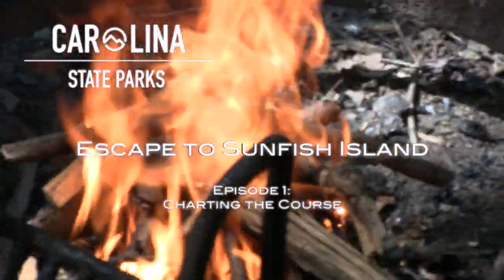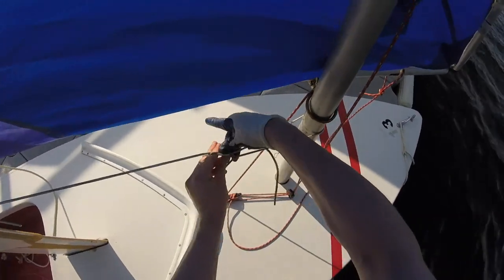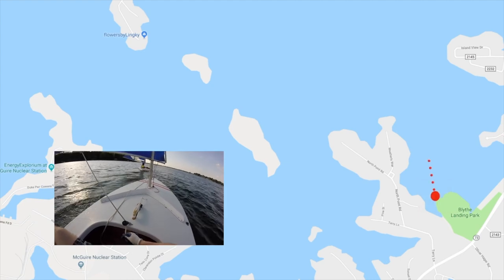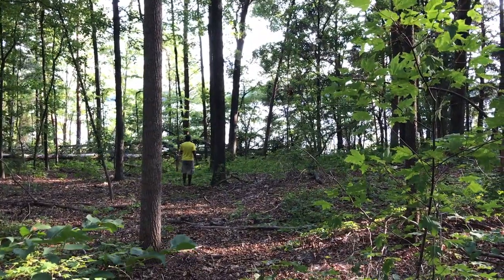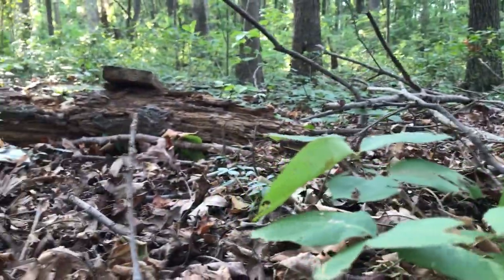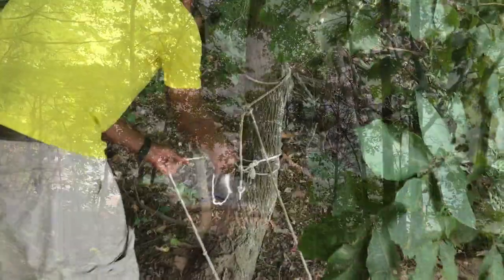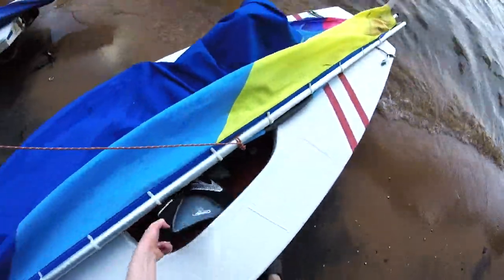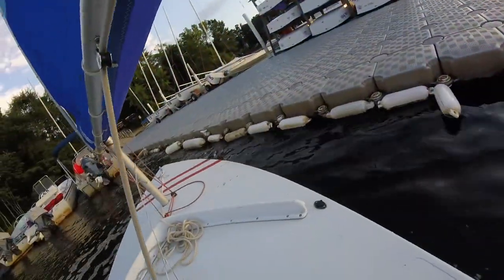Escape to Sunfish Island - Episode 1 : Charting the Course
In this episode, we chart a course to Sunfish Island, make an initial sail, landing and review the starting-state of the island.  We think through and share our vision of how we plan to transform the current landscape into an adventurer's getaway in the middle of the lake.